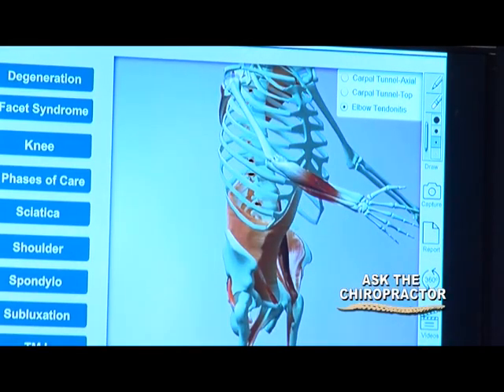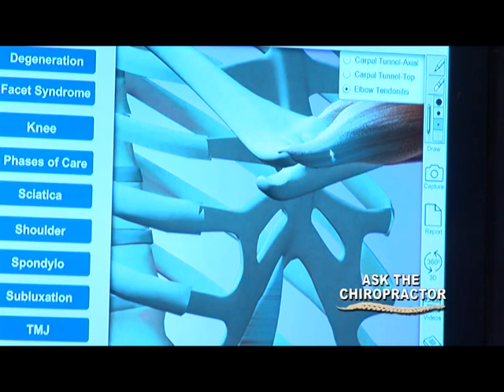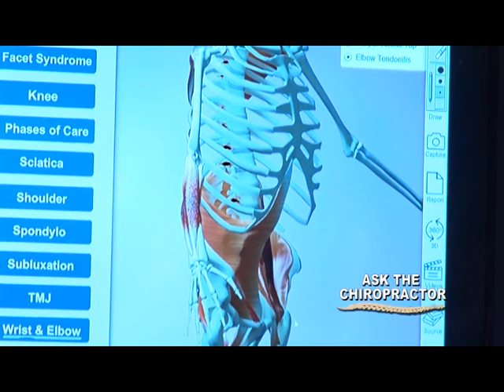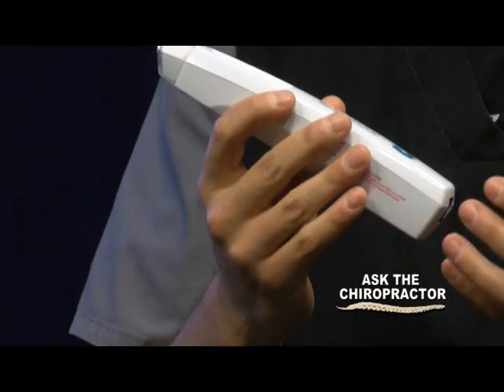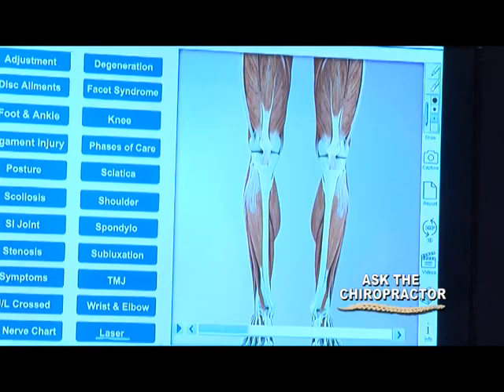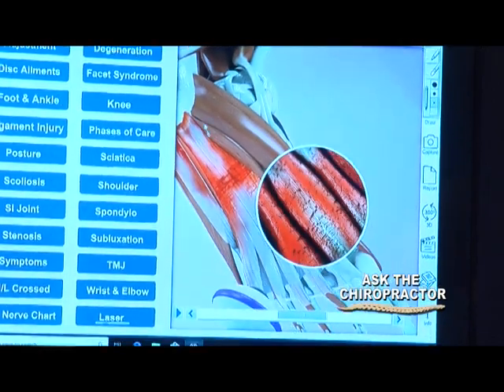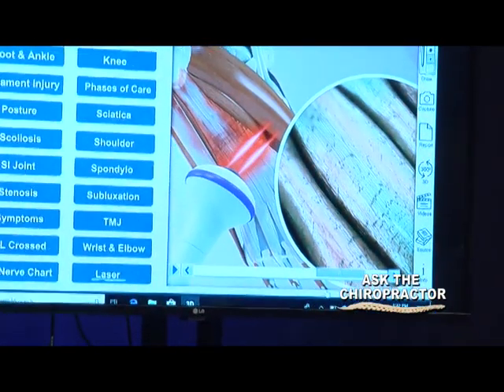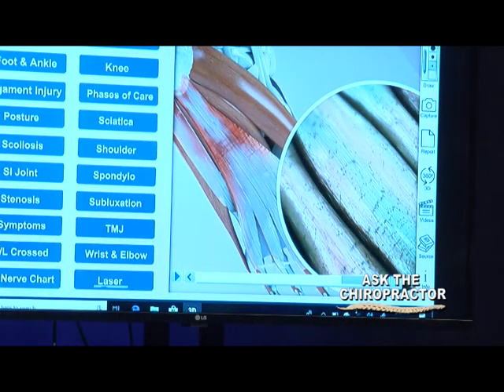Golf Injuries : How do they happen and how to prevent them.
From pre game stretches to post game cool down, Dr. Adam Rodnick from Commerce Township speaks with Dr. Phil Schuyten and Dr. Blair Globerman about how to avoid common golf injuries.
Understanding the bio-mechanics of your golf swing can help avoid lower back pain, sprains and over use injuries as well as improve your golf swing. Not only will your game improve, but your body will thank you as well. These tips are a must have for beginners and golfing pros alike.